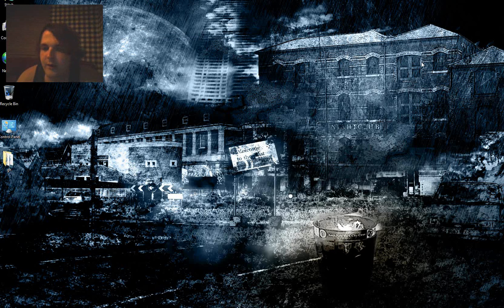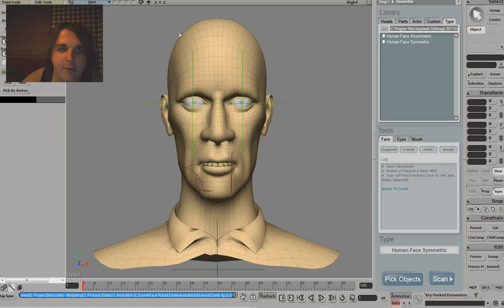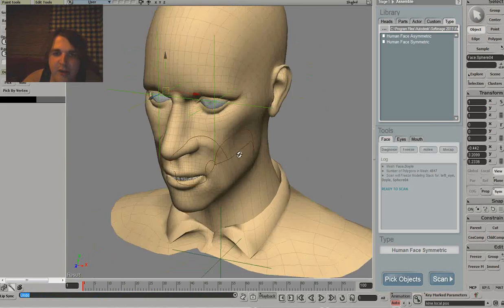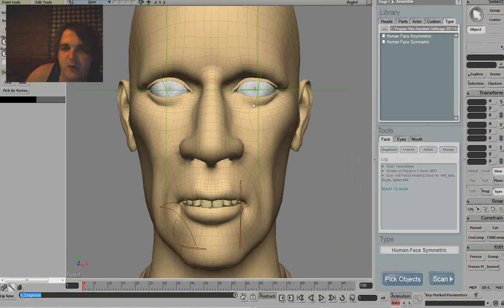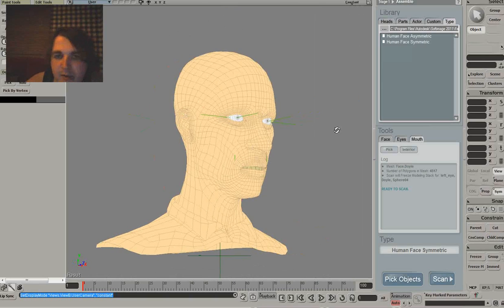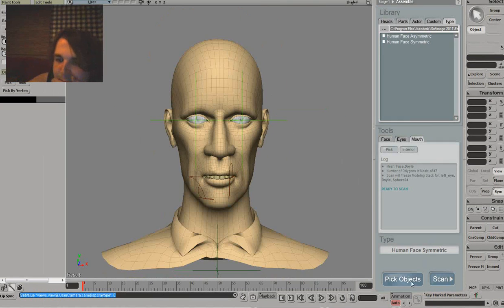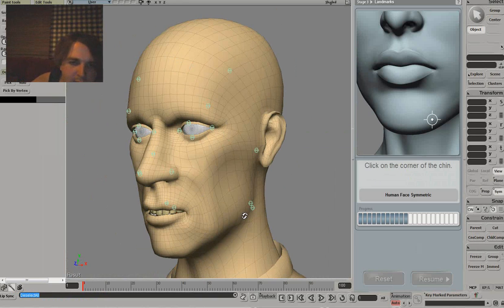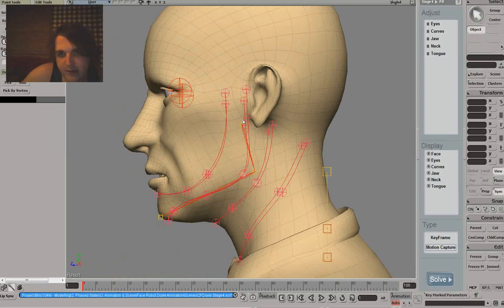Face Robot Rigging 1 of 2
Rigging a Face within Face Robot - Im sorry for the sound i completely forgot i had it on low setting.